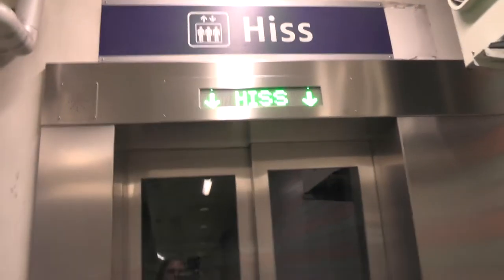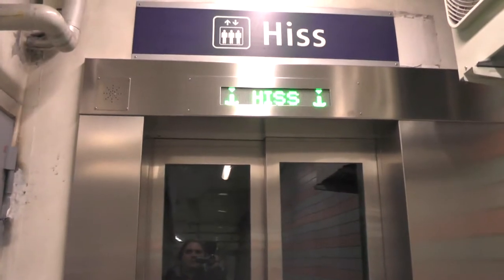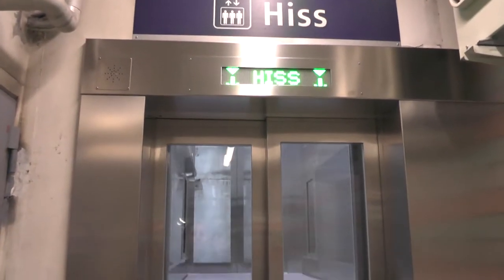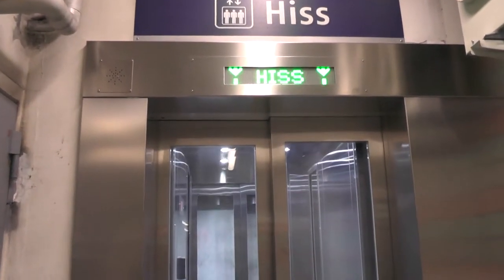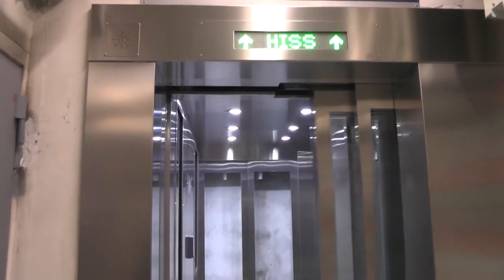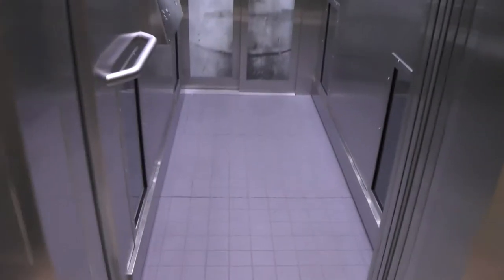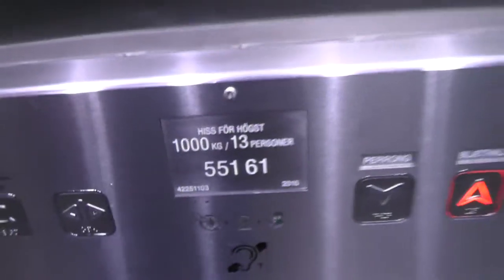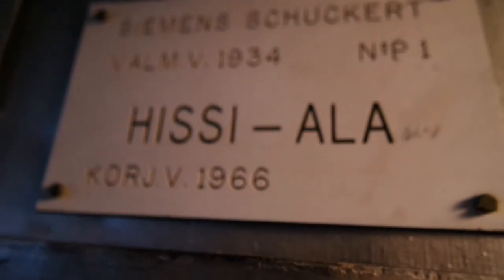Round 1-30: The Elevator Of the Year 2015!